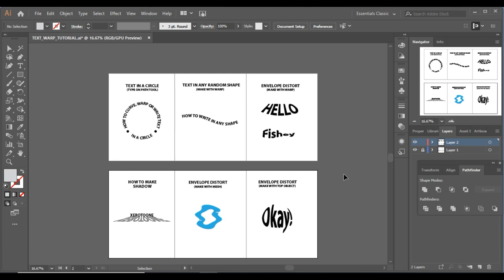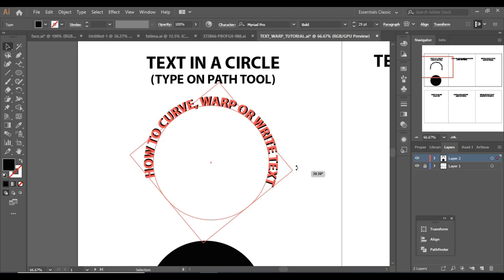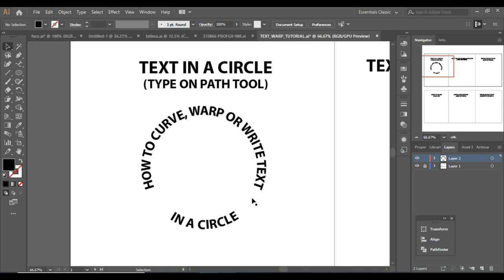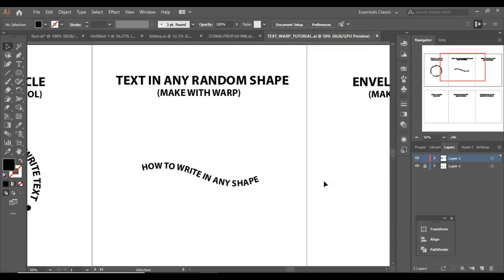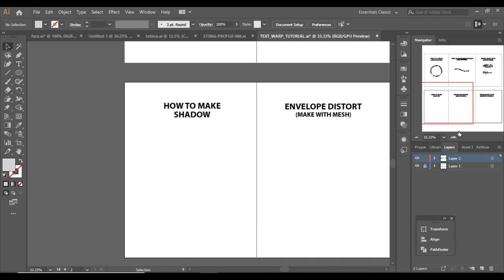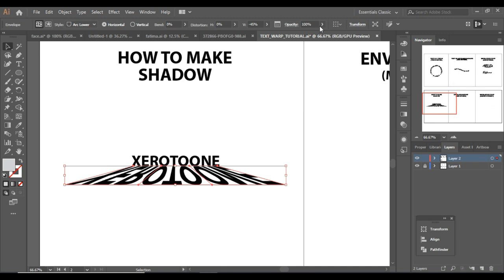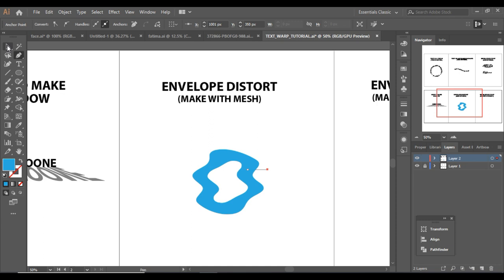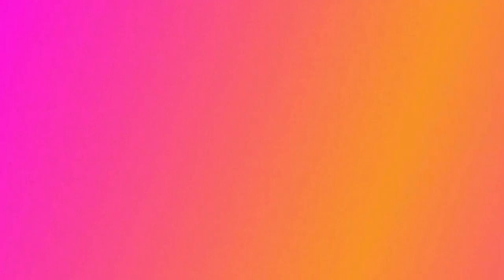How to curve, Warp or Write text around a circle or in any shape in Illustrator | Episode 7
In this video we will learn:
How to add the text in the shape of a circle or any other shape?
How to warp the text in Illustrator?
How to make with mesh in illustrator?
How to make with the top object in Illustrator?

Basically in Illustrator we can warp the text in either predefined shapes or custom shapes.
To warp in predefined shapes we can use the "make with warp" tool and to warp In custom shape we can use the "make with top object" tool.

We can write around a circle or around any shape using a very useful tool of illustrator i.e. "TYPE ON A PATH" tool.

If you have missed any video you can watch and learn from here:

How to make an illustration from scratch in Adobe Illustrator (The concept of layers is also explained in it )